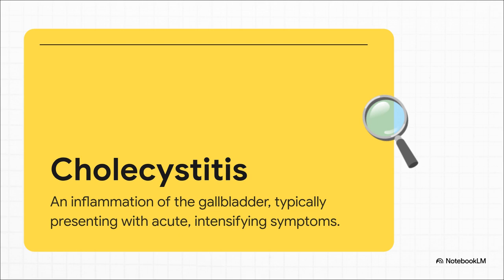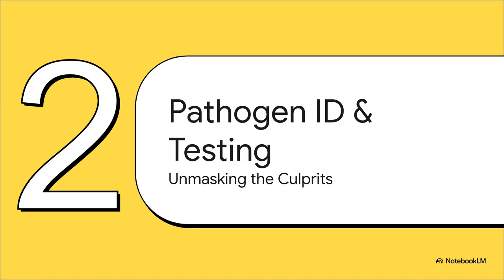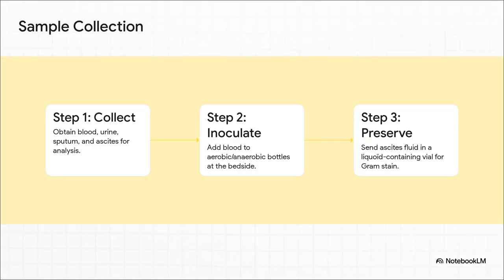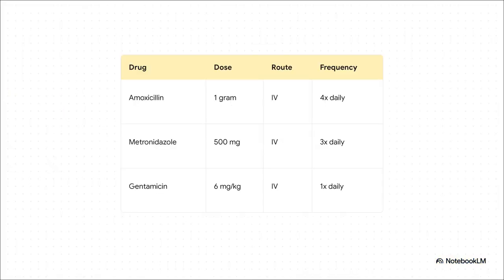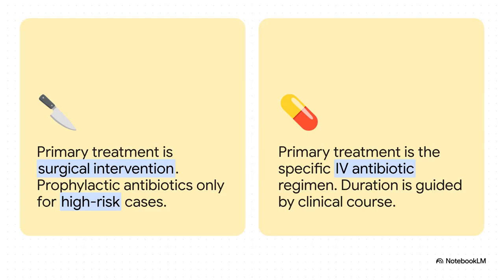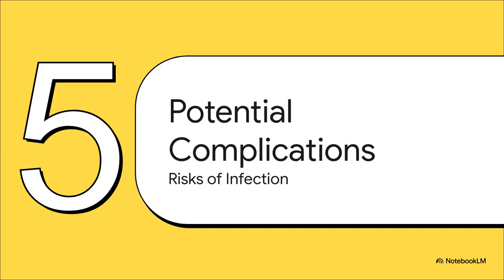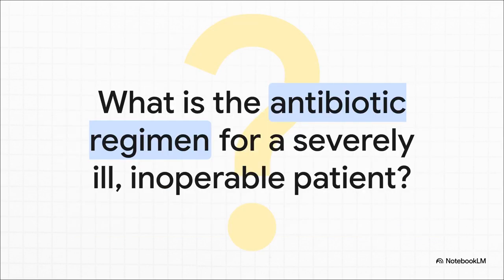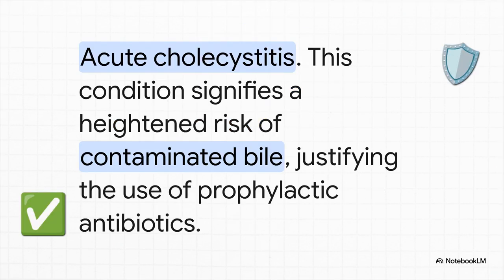2.4.2.2. Acute Cholecystitis: Beyond the Ultrasound.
This clinical explainer provides a deep dive into the management of acute cholecystitis, a common and painful inflammation of the gallbladder. We explore the complete clinical picture, from the initial presentation to the critical decisions surrounding surgical intervention and antimicrobial therapy.

Join us as we define the condition and its key clinical indicators. We'll trace the diagnostic pathway and identify the common culprits—bacteria that ascend from the gut—and discuss appropriate antimicrobial strategies based on community versus hospital acquisition. Learn about risk stratification using the Tokyo Guidelines and how this helps determine the urgency of a cholecystectomy, the definitive treatment.

Finally, we'll cover prevention strategies, potential severe complications like gangrene and perforation, and test your knowledge with a clinical case.

Timestamps:
00:00 - Introduction
00:28 - Disease Presentation
01:34 - Pathogen ID & Testing
02:44 - Therapeutic Management
04:37 - Prevention & Control
05:18 - Complications
05:51 - Knowledge Check